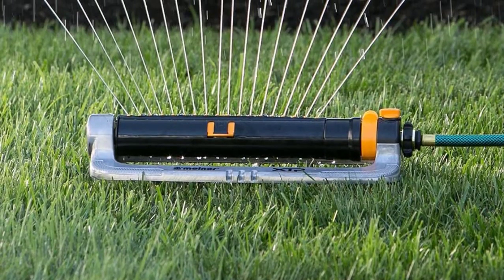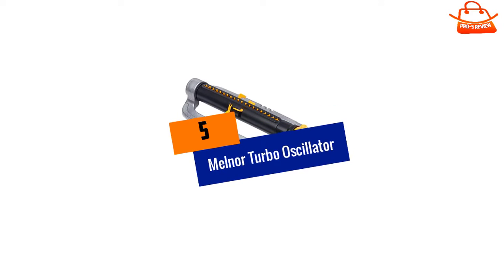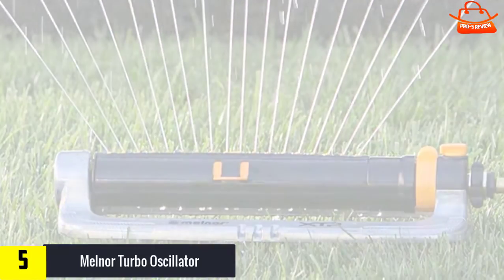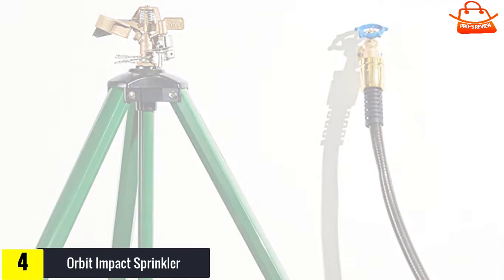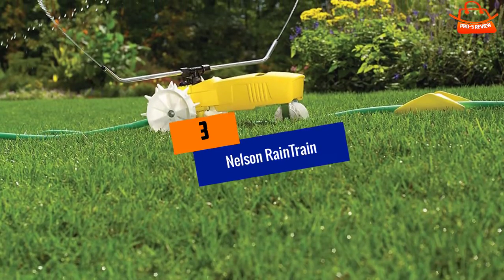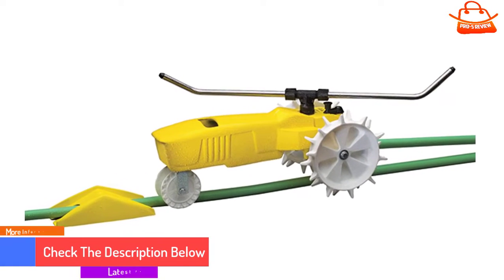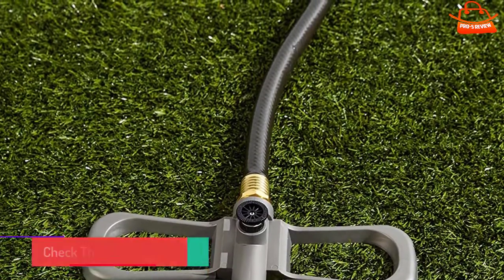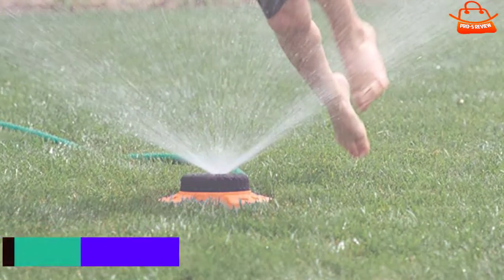Top 5 Best Sprinklers in 2022 reviews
☛ All The Links to  Best Sprinklers are listed in this Video:-

5. Melnor Turbo Oscillator

4. Orbit Impact Sprinkler

3. Nelson Rain Train

2. Orbit Above-Ground Sprinkler

1. Dramm Duty Metal Base

You are Searching  Best Sprinklers for purchase? You are in the correct space for finding the essential information on  Sprinklers.

We have summarized the Top 5   Best Sprinklers list in this video. We have summarized this list based on our personal opinion.

We have tried to include a clear concept of  Sprinklers in our Video which will be helpful to accomplish all of your requirements. We suggest the  Top 5   Best Sprinklers In this video. If you want to purchase Best Sprinklers, we expect this list will be beneficial to you.

➥ Prime Discounted Monthly Offering
➥ Try Twitch Prime
➥ Amazon Music Unlimited
➥ Kindle Unlimited Membership Plans
➥ Create an Amazon Wedding Registry